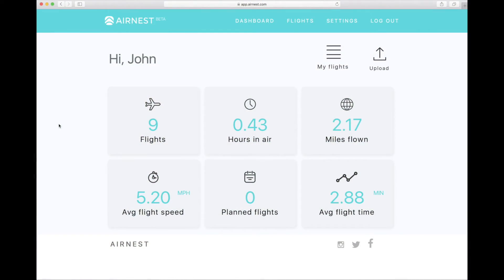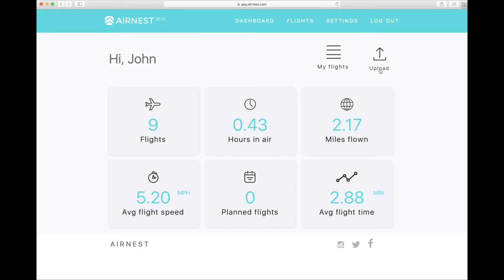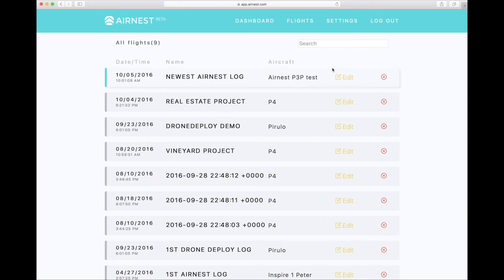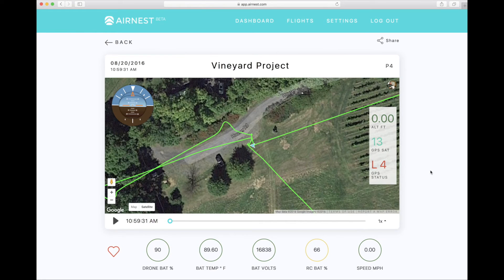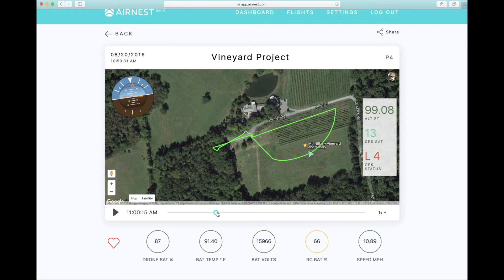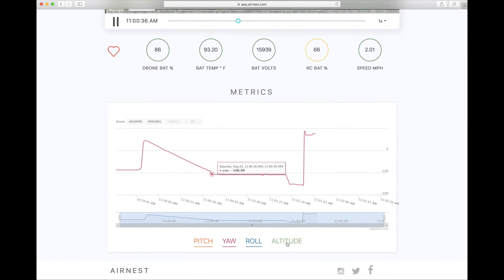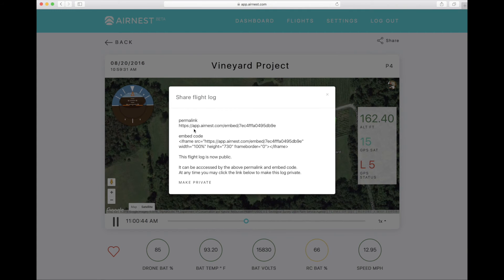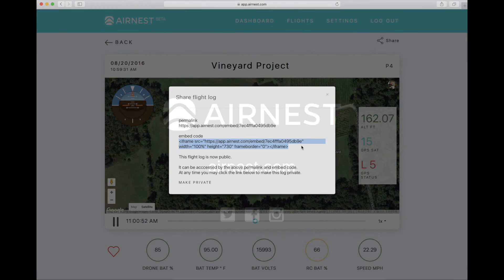Flight Logging & Metrics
Drone pilots can begin logging their flights with Airnest, a simple, free cloud-based logbook platform.

By uploading flight logs, or simply flying with the Airnest app pilots are able to:

- Playback flights in real time
- Receive moment-by-moment flight metrics including battery performance, orientation, GPS status, speed, location, altitude and more
- Share flights by linking or embedding the flight player (just like a video).
- Retain flight data for compliance needs and monitoring drone performance